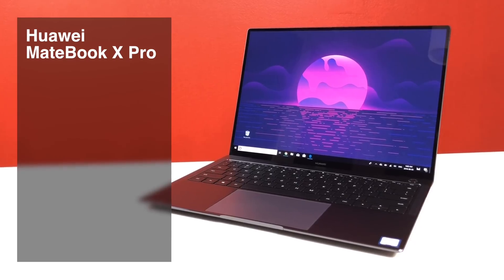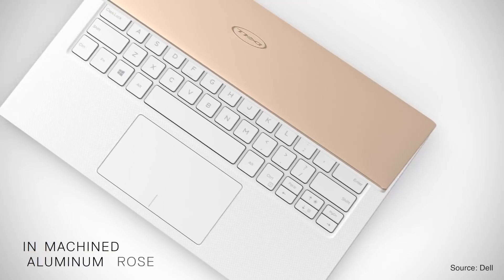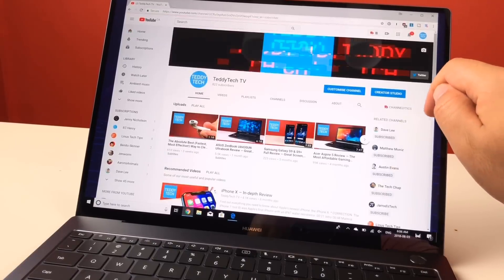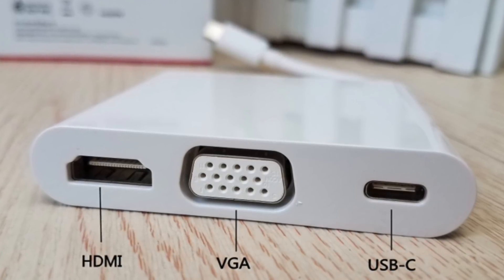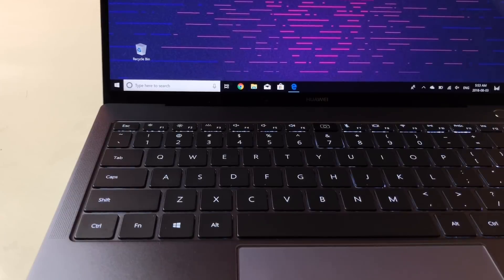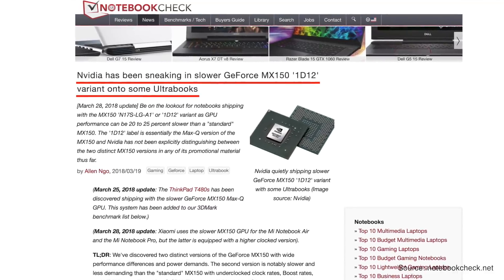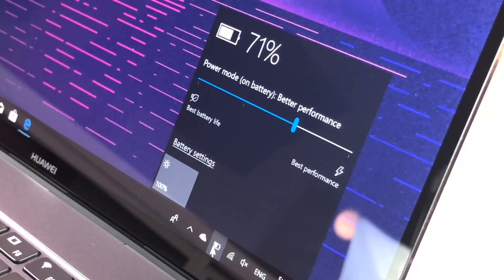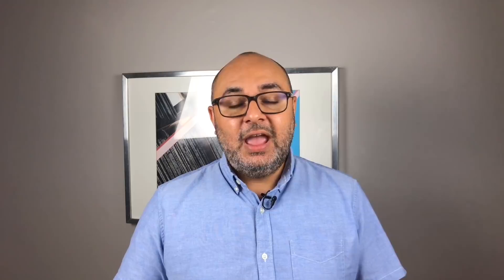Huawei MateBook X Pro Review — The best laptop of 2018?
The Verge calls the Huawei MateBook X Pro "the best laptop." That's a lot of praise. Is it worth it? Watch this review to find out if this laptop can really be considered one of the best of 2018.

The MateBook X Pro has a gorgeous touchscreen display, a fast CPU, a dedicated MX150 GPU (some models), and a great keyboard. Many reviewers compare it to Apple's MacBook Pro, both in build quality and design. But there are some things to watch out for, like an underclocked GPU and a loose touchpad. At the end of the day, should you buy this laptop? Watch and find out.

0:23 Specs & Price
1:32 Body
2:08 Ports
2:37 Display
3:36 Keyboard
3:50 Touchpad
3:55 Loose Touchpad
4:09 Fingerprint Reader
4:18 Performance
4:57 Underclocked MX150 Variant
5:29 Battery Life
5:43 Speakers
5:53 Webcam
6:07 Conclusion

*** DETAILED BENCHMARKS

* GEEKBENCH (Version 4.2.3)

CPU Single-Core: 4688
CPU Multi-Core: 14029
Compute OpenCL Score: 40537

* PCMARK 10 (Version 1.0)

Overall: 3505
Essentials: 7330
Productivity: 6073
Digital Content Creation: 2631

* 3DMARK

Time Spy 1.1
Overall Score: 858
Graphics Sub-score: 781

Fire Strike 1.1
Overall Score: 2417
Graphics Sub-score: 2667

Sky Diver 1.0
Overall Score: 7581
Graphics Sub-score: 8046

Cloud Gate 1.1
Overall Score: 9386
Graphics Sub-score: 16603

* CINEBENCH R15.0

CPU: 520
OpenGL: 85.53

*CRYSTALDISKMARK (Version 5.2.2)

Settings: 1024 MiB x 3, Int = 5s, Data = Random

Sequential Read (Q32T1): 3155.50
Sequential Write (Q32T1): 2033.50
Random Read 4K (Q8T8): 721.53
Random Write 4K (Q8T8): 985.47
Random Read 4K (Q32T1): 326.77
Random Write 4K (Q32T1): 258.07
Random Read 4K (Q1T1): 53.19
Random Write 4K (Q1T1): 115.37

* GFXBENCH OPENGL (Version 4.0.13)

T-Rex
Off-screen / 1080p: 174.0
On-screen / Native: 58.5

Manhattan
Off-screen / 1080p: 98.3
On-screen / Native: 44.3

Manhattan 3.1
Off-screen / 1080p: 81.4
On-screen / Native: 26.3

Car Chase
Off-screen / 1080p: 57.8
On-screen / Native: 19.8

*** PRODUCT INFORMATION

*** MUSIC ATTRIBUTION

*** IMAGE ATTRIBUTION